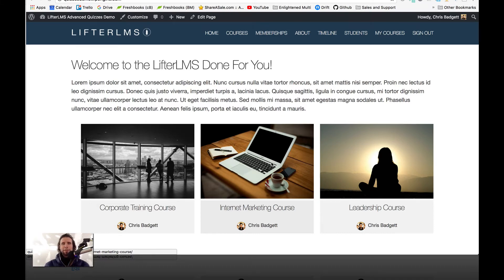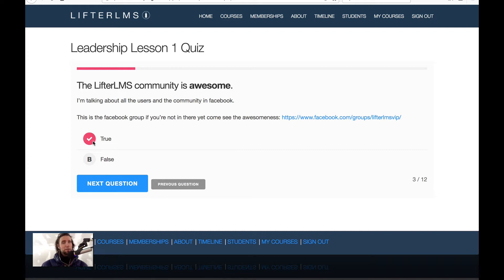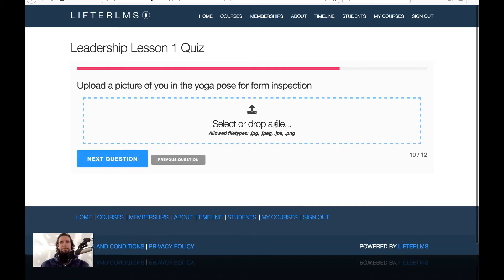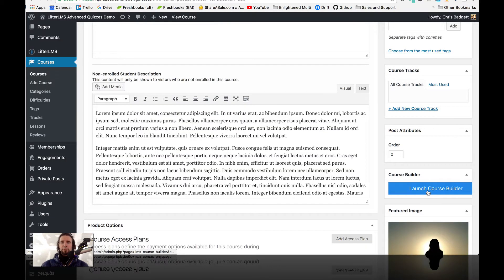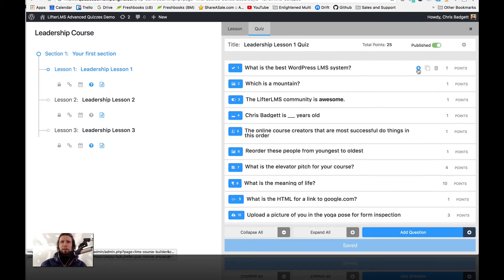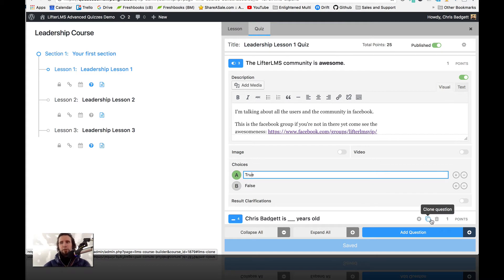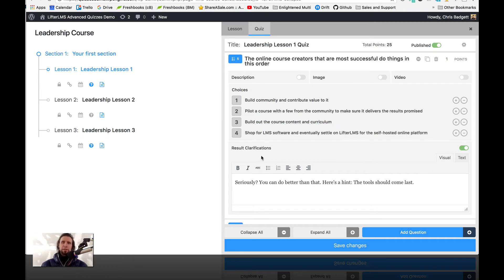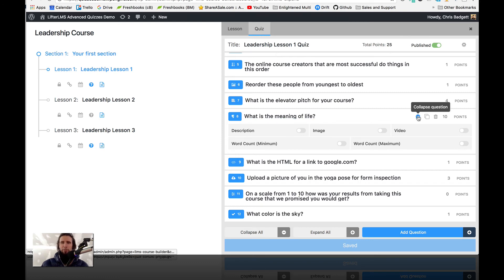Take a Tour of the LifterLMS Quizzes Question Types!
Do you want quizzes on your WordPress based online course or membership site? Let's take a tour of what they look like